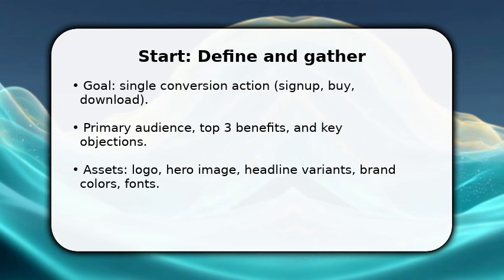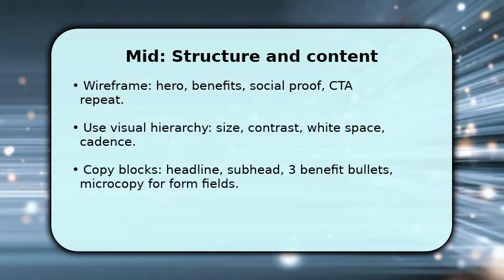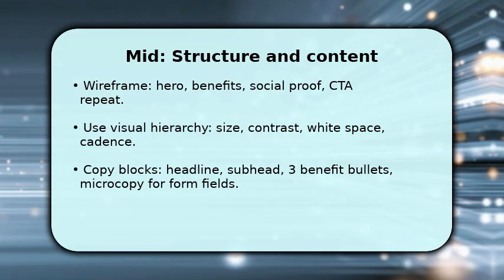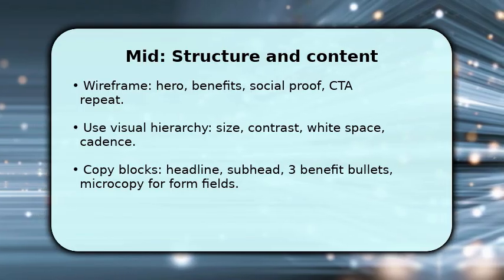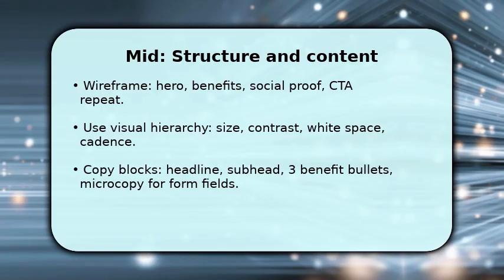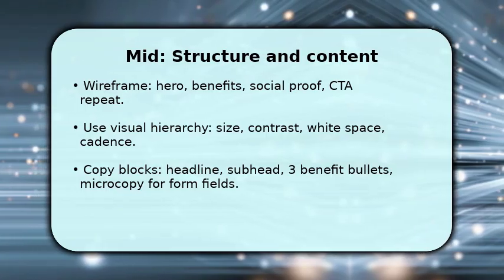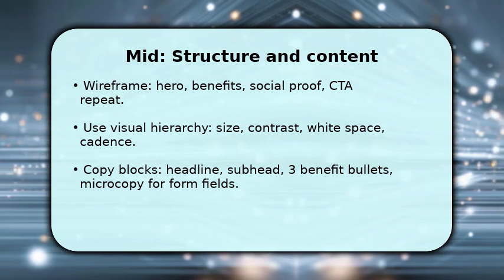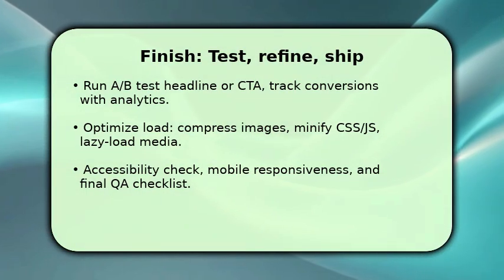How to Make Landing Page Design - Step by Step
Learn the essential steps to design an effective landing page. This video guide takes you through selecting a template, choosing colors and fonts that align with your brand identity, optimizing for mobile users, adding compelling calls-to-action (CTAs), and testing different elements of user experience.